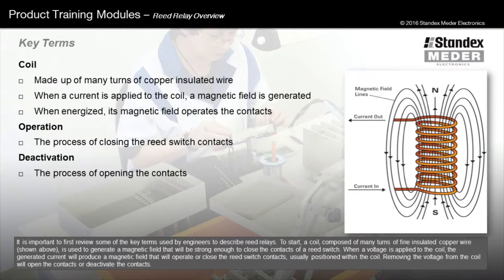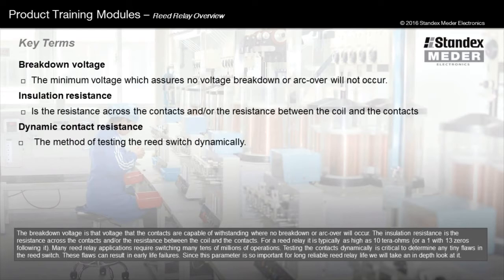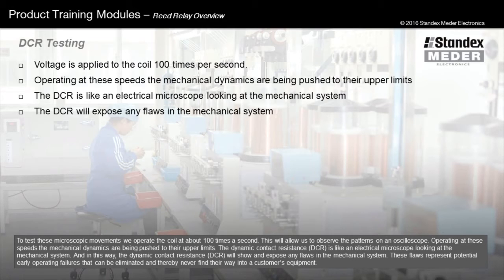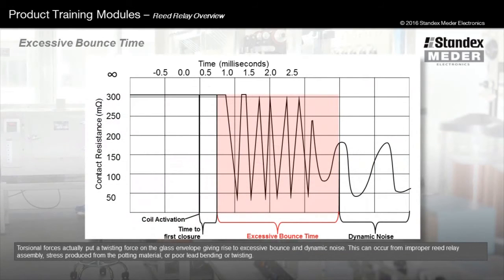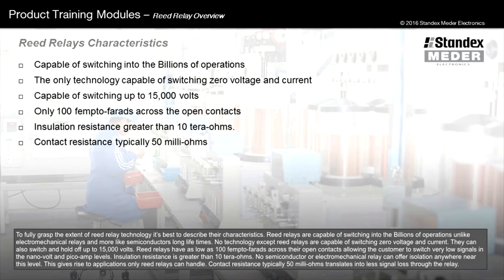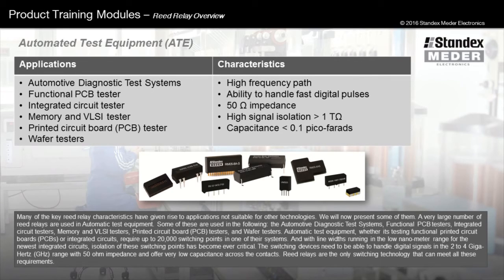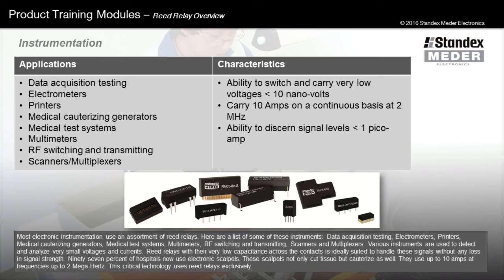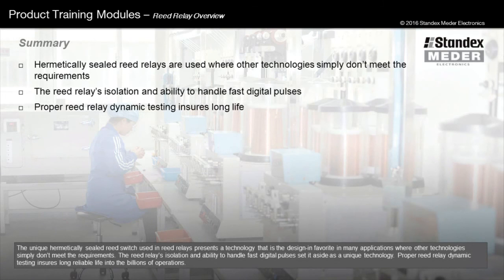Product Training Module - Reed Relay Overview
Welcome to Standex Electronics' Reed Relay training module. This module will define key terms used in reed relays and their applications. The module will also describe the structure and function of reed relays and their vast number of applications.